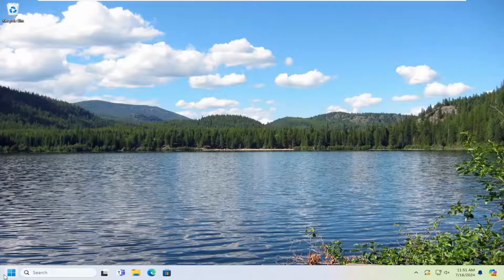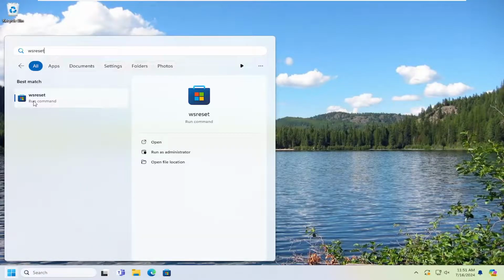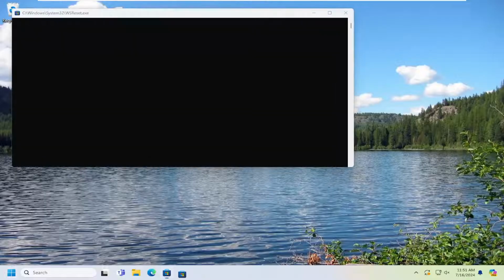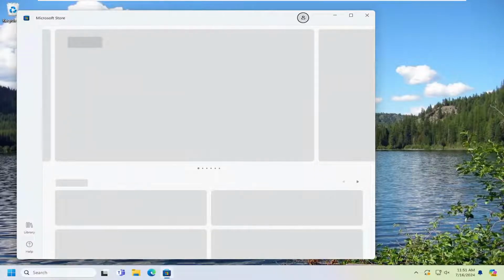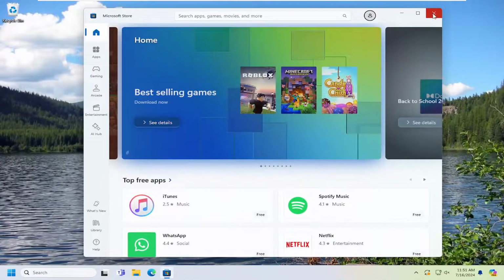How To Fix Microsoft Store Error Code 0X80D0000A In Windows 11 [Solution]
This tutorial will show you how to fix the 0x80D0000A error on Windows. This is a Microsoft Store error that appears due to Microsoft Store’s corrupted cache.

0x80d03805 microsoft store error
microsoft store error code 0x80072ee2
microsoft store error code 0x80073cf3

If you are facing the Microsoft Store error 0x80D0000A on your PC, it could be due to a damaged Microsoft Store cache. In such a case, you can try fixing the error by changing the cache folder name. This will force the Windows store to create the Windows store cache again.